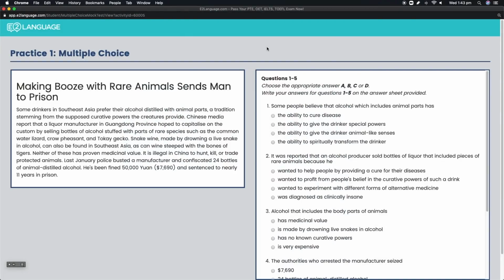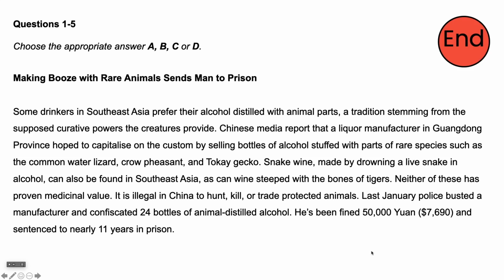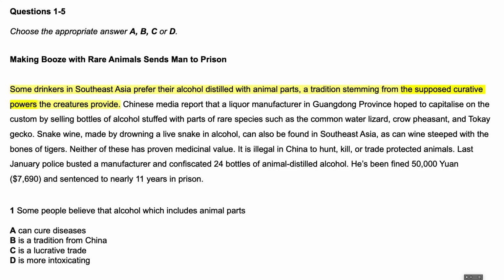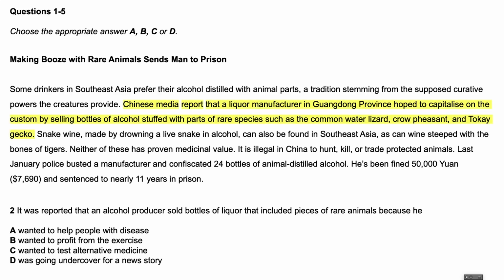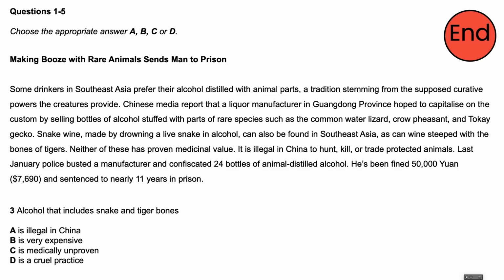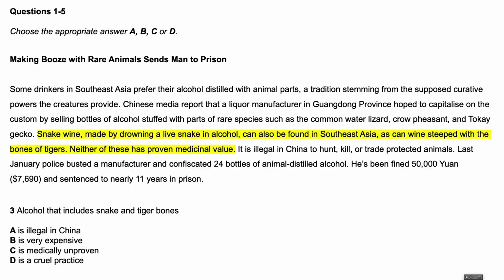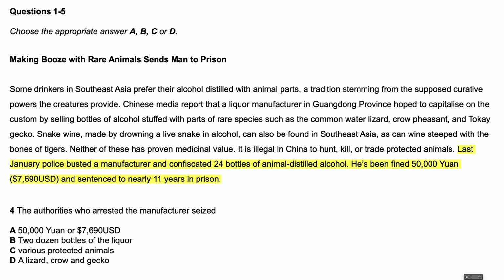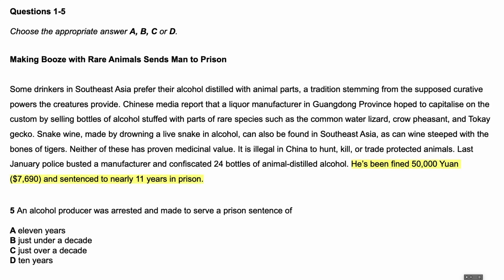IELTS Reading Multiple Choice Practice Questions with Jay!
works through some IELTS Reading Multiple Choice Questions. Watch to get some practice and learn some helpful tips.

Category